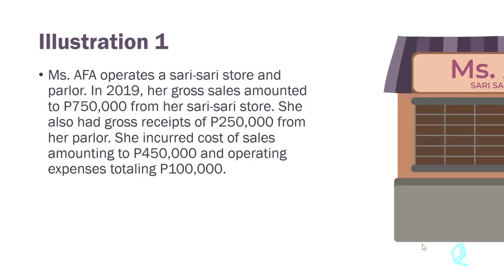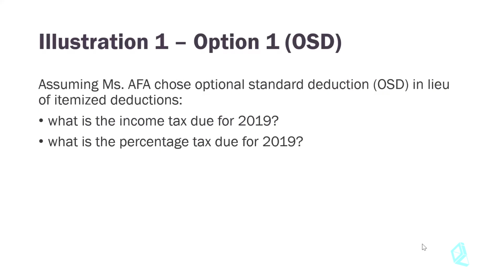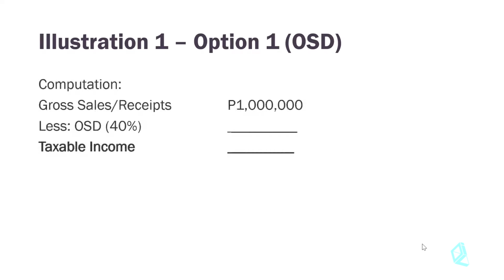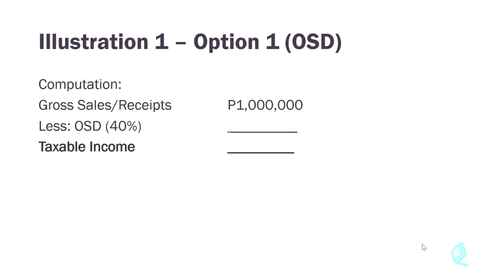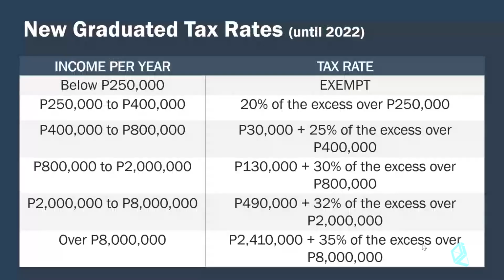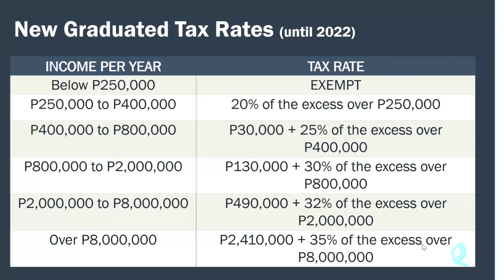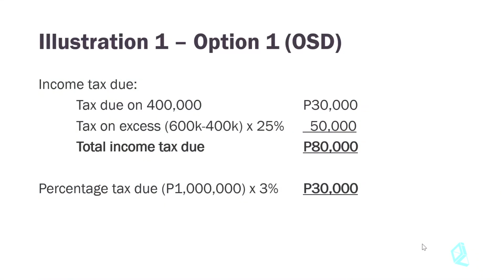New Graduated Tax Rate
The "new graduated tax rate" likely refers to a change in the progressive tax rates applied to different income brackets under the tax system. This change is often a part of tax reform efforts aimed at adjusting tax rates to better align with economic conditions, government revenue needs, and social welfare objectives.